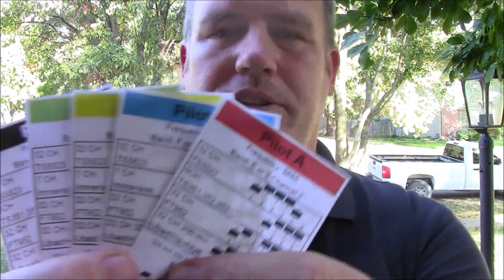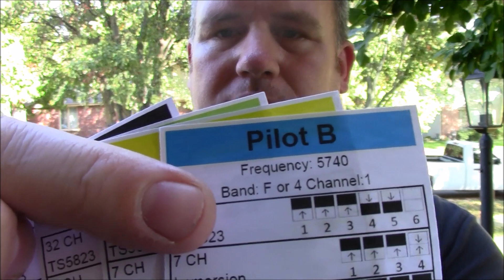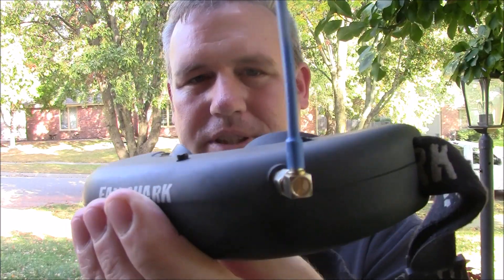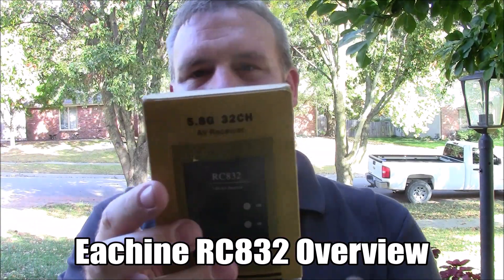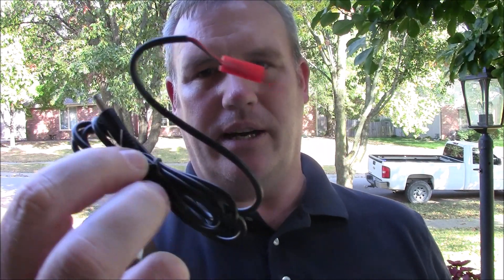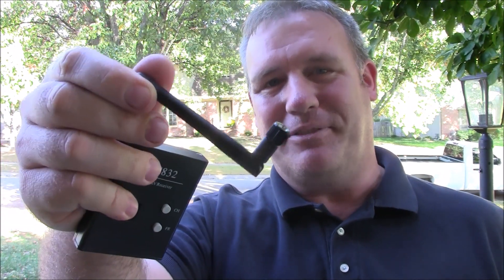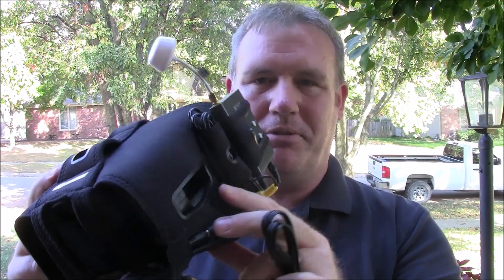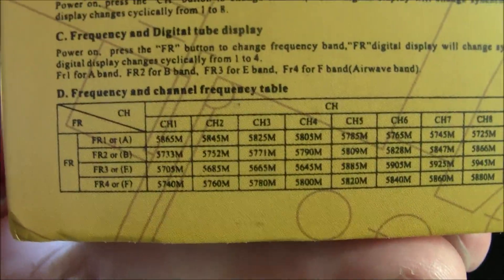Eachine RC832 Overview - FPV Setup Racing For 5 Pilots (from Banggood)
The Eachine RC832 is a 32 channel receiver from Banggood.  It is able to receive F, E, A, and B channels.  If you want to fly more than 3 pilots at a time, some pilots are going to have to get off of the standard FatShark channels.  The Boscam E frequencies reach below and above the FatShark channels which allows for the additional pilots.

Using a video cable, between the receiver and your FatShark goggles allows for you to view channels not normally accessible by  Non-Dominator FatShark goggles.  Also, by using a cable, multiple pilots can use the same receiver in different races.

You can get your own here:
Eachine RC832